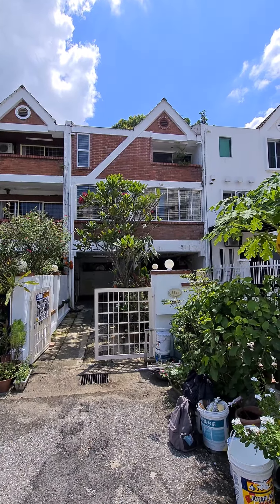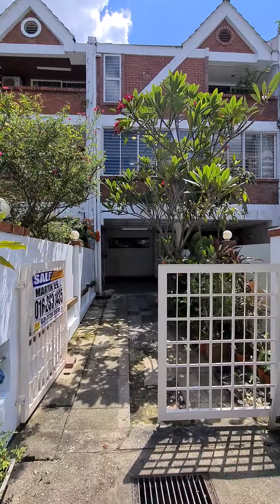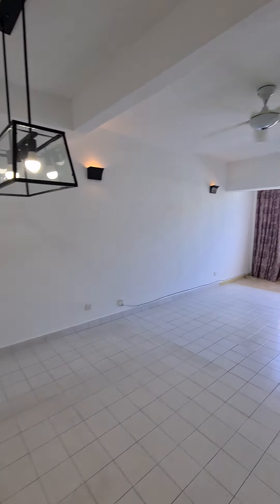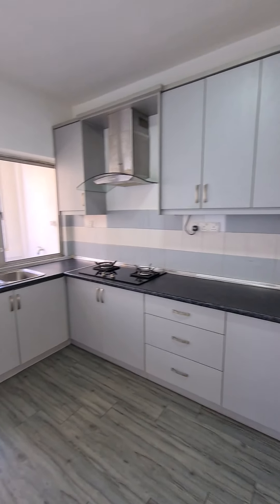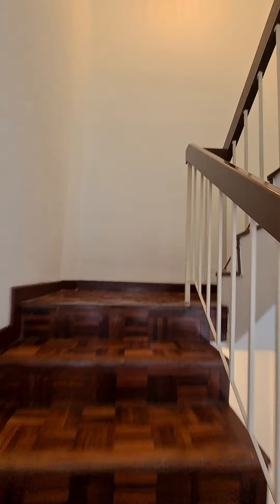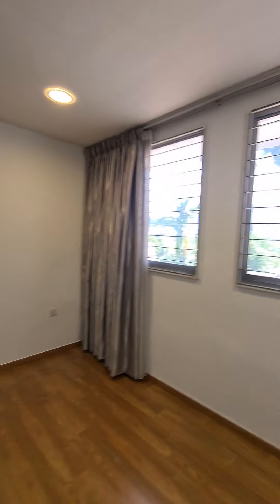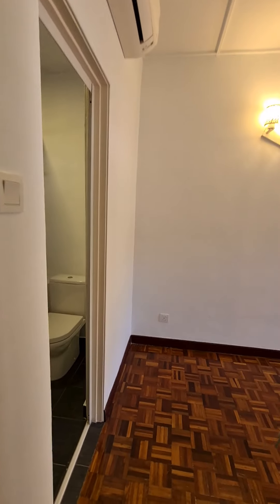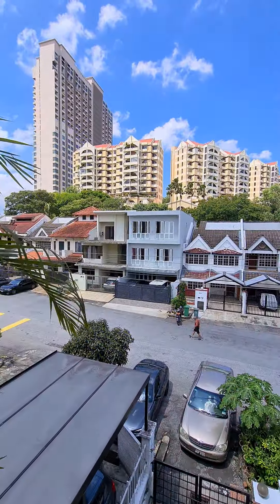Refurbished Upper Unit Townhouse for sale RM990k Call Martin Lee 016-2331435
Upper unit townhouse Sri Hartamas for sale at 990k. 3 Rooms and 2 Bathrooms.
Fantastic Location just next to the park. Call me Martin Lee 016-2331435 for viewing times.